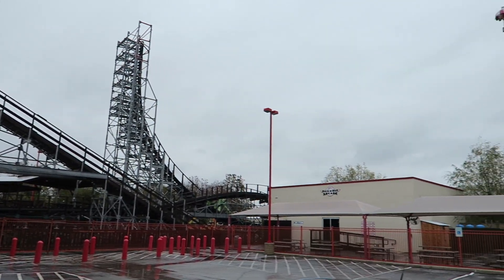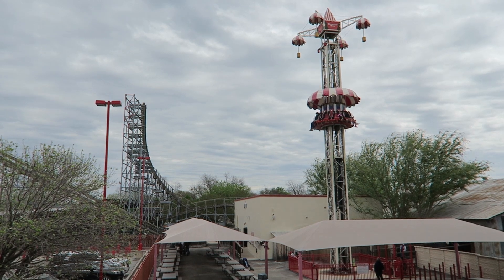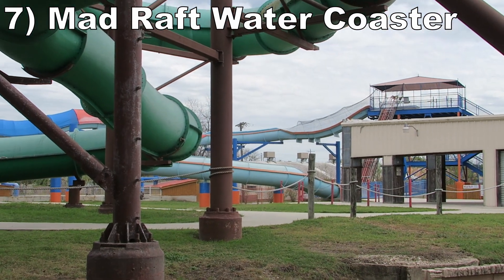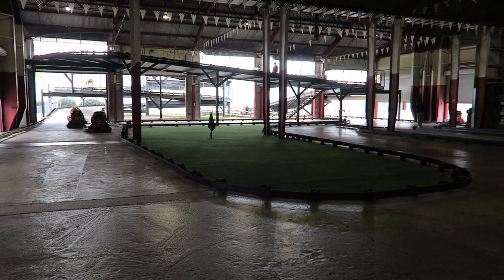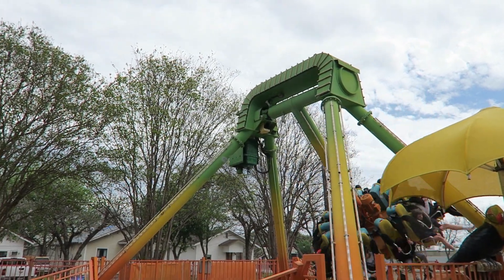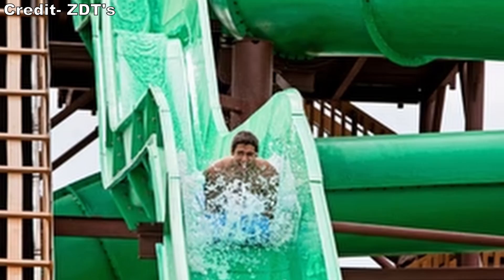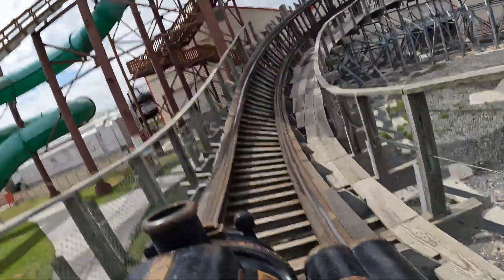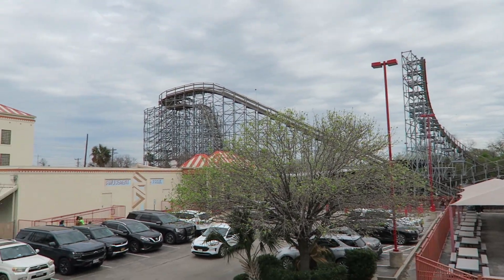Top 10 Rides and Attractions at ZDT's Amusement Park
ZDT's Amusement Park in Seguin, Texas is a family-owned family entertainment center with a little of everything- an arcade, a water park, and amusement rides...including Switchback, currently the world's only wooden shuttle coaster.  This park is tiny, but it packs in a lot of different attractions.  But which ones are the best?  Find out in this countdown!

Video Credits

Background Music